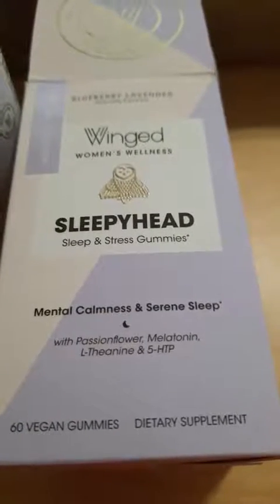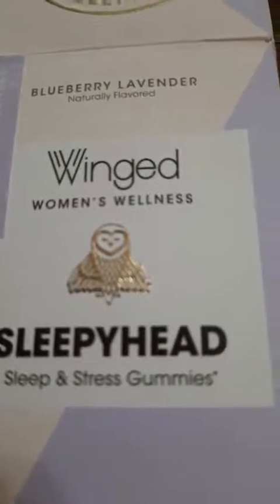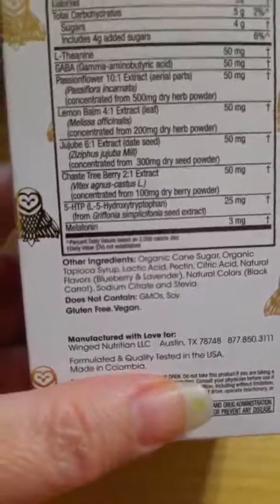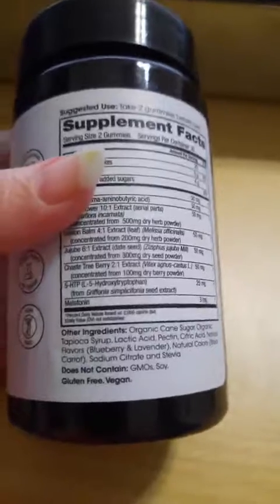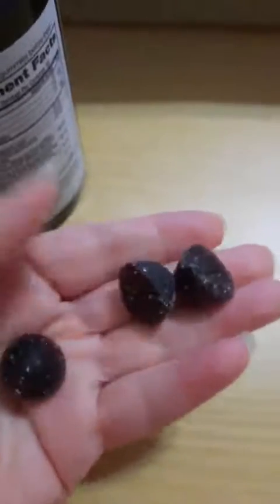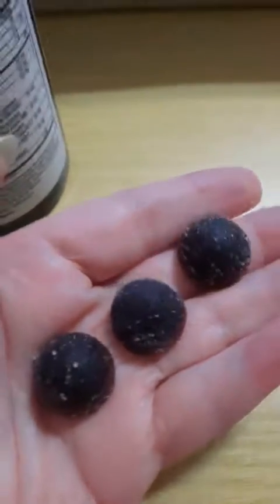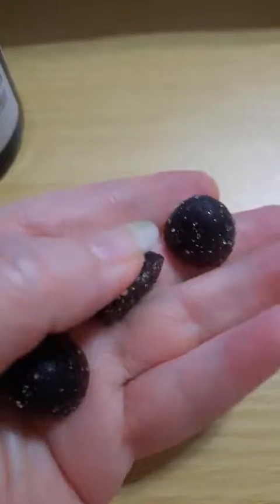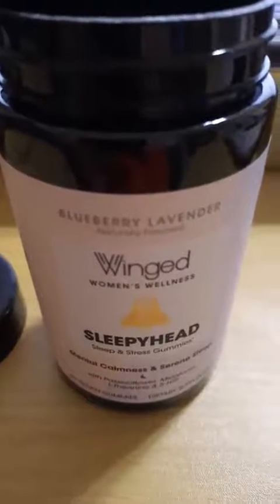Winged Sleepyhead Gummies Non Habit Forming Natural Sleep Supplement, Pricy but tastes good